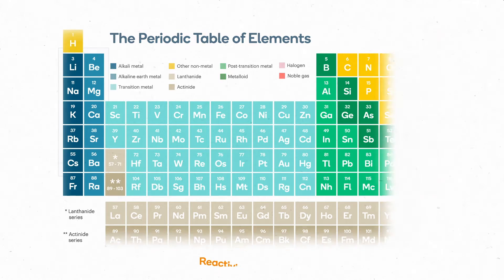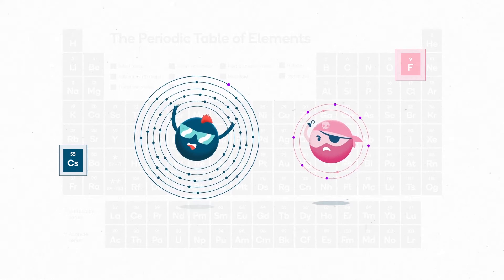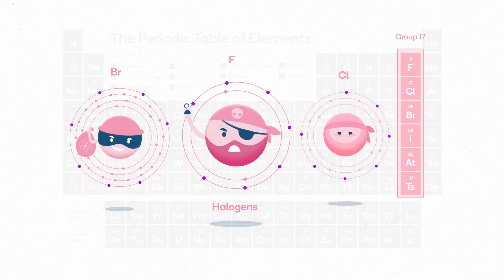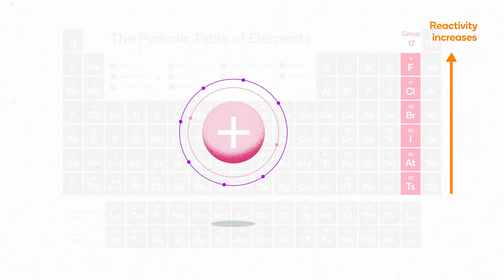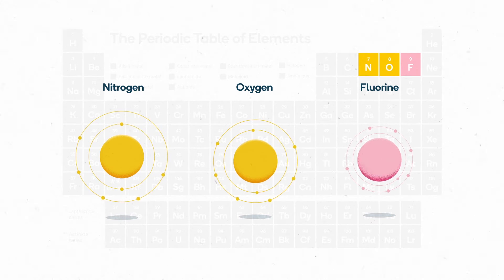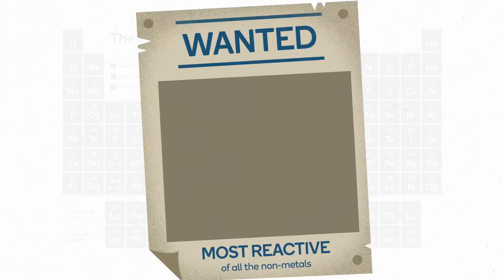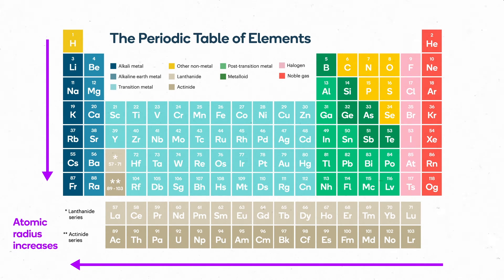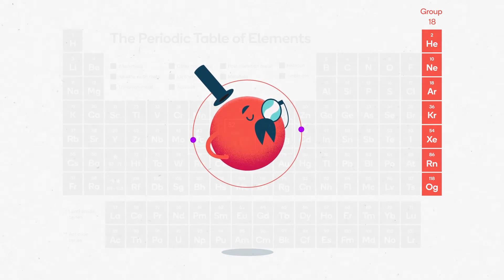Trends in the Periodic Table — Part 2: Halogens!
In the second and final part of this series, we look deeper into reactivity trends in the periodic table, specifically focusing on halogens.

This video is part of our newly updated unit on the periodic table.